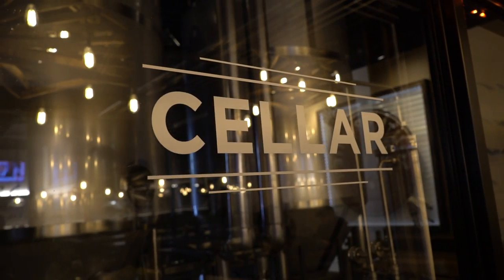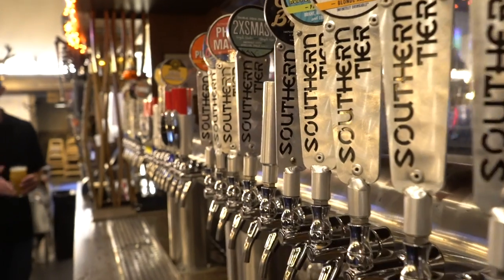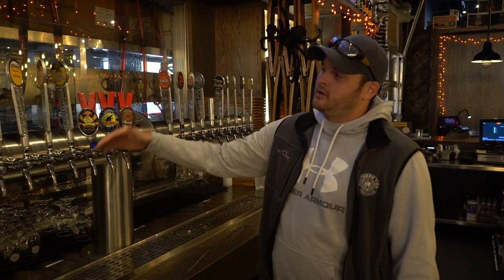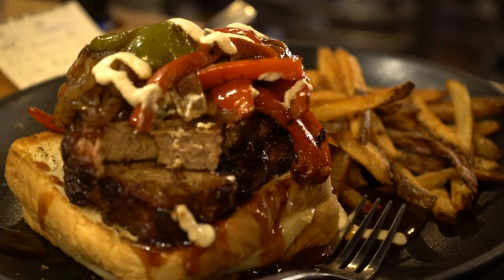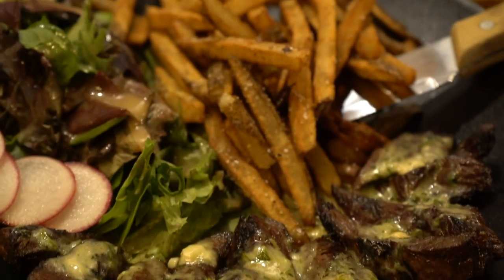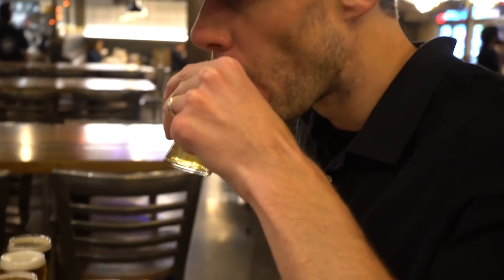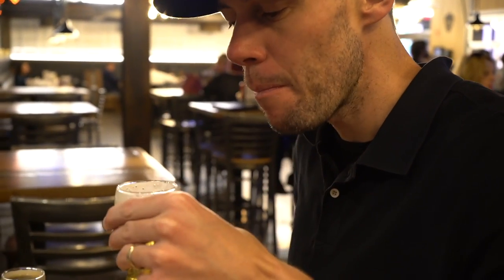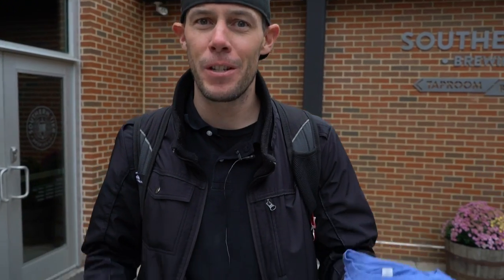WPTDeepStacks Visits Southern Tier Brewing Company in North Shore, Pittsburgh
If you're into trying a good beer in the North Shore area in Pittsburgh, check Southern Tier Brewing Company located just a short walk away from the Rivers Casino. The WPTDeepStacks team goes to visit.

Give us love on Instagram